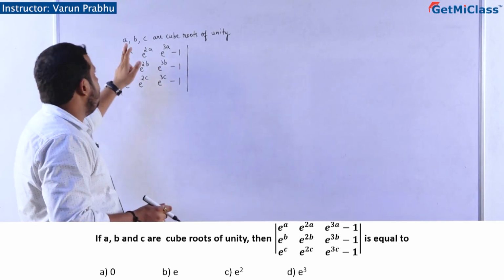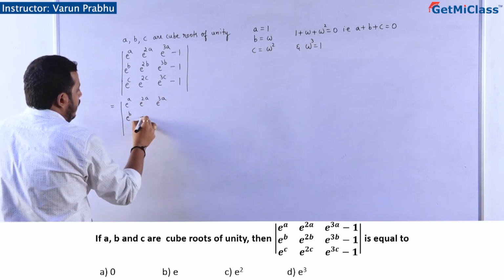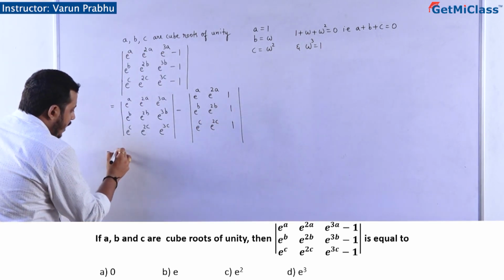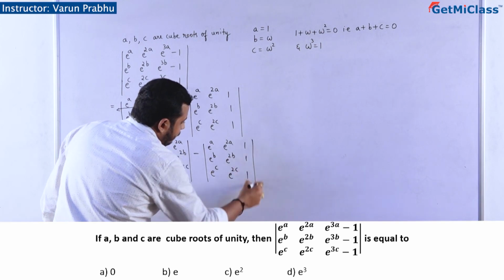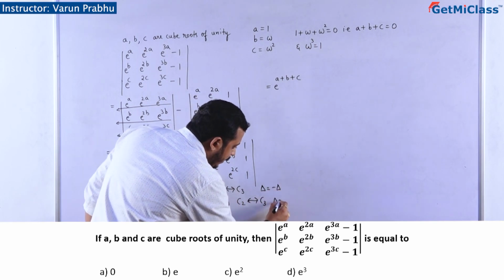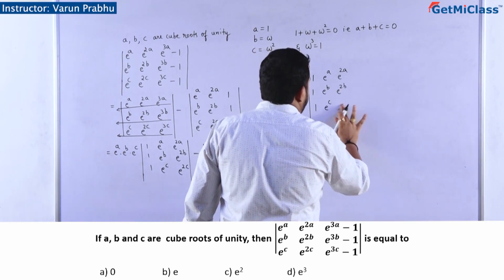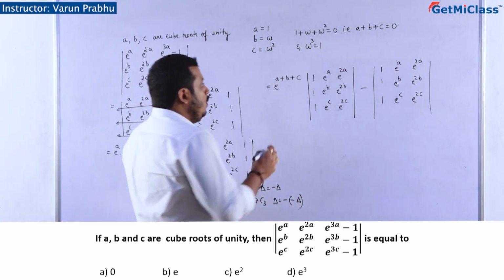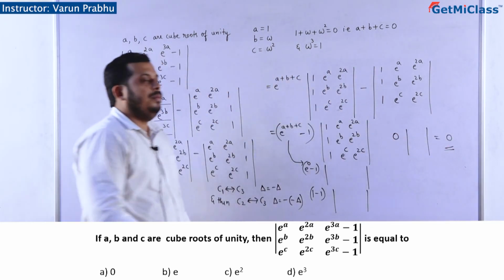Cube Root of Unity Simplification JEE 12th Mathematics Determinants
This video will demonstrate the simplification of a complex equation involving cube roots of unity.